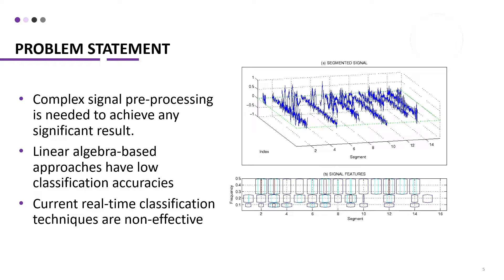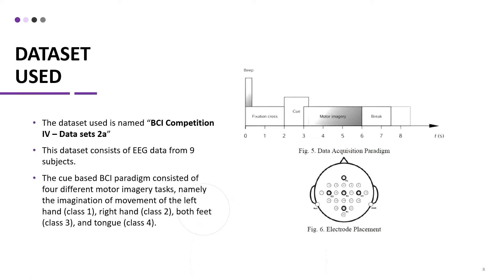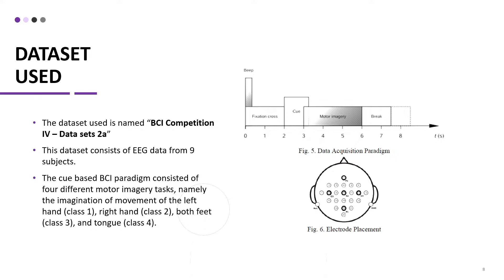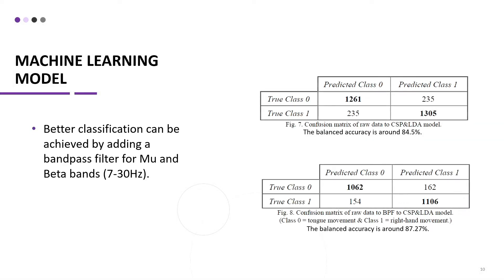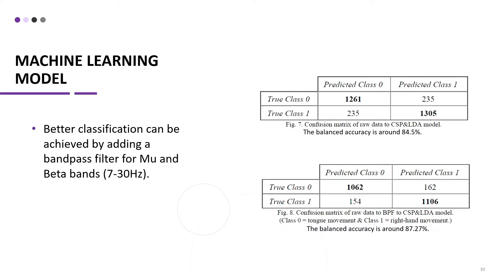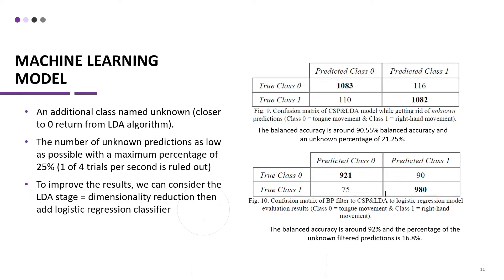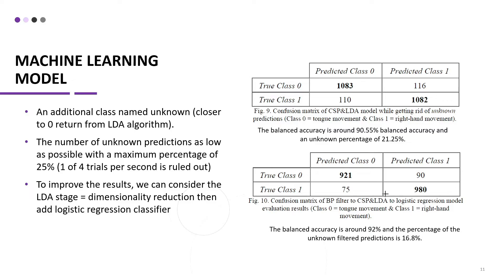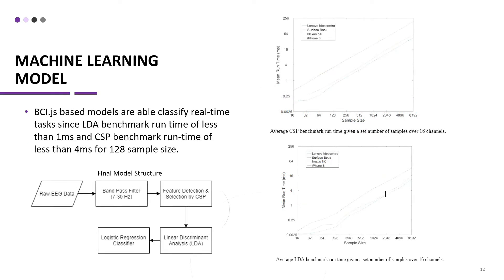finalyearprojects 2020 | CLASSIFICATION OF ELECTROENCEPHALOGRAPHY-BASED MOTOR IMAGERY TASKS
Brain Computer Interface (BCI) is a term that was first introduced by Jacques Vidal in the 1970s when he created a system that can determine the human eye gaze direction, making the system able to determine the direction a person wants to go or move something to, using scalp-recorded visual evoked potential (VEP) over the visual cortex. Ever since that time, many researchers where captivated by the huge potential and list of possibilities that can be achieved if simply a digital machine can interpret human thoughts. Currently, BCI-based systems are usually aimed to restore neuromuscular disabilities, yet the potential systems that can be developed to assist in and enhance normal functions for healthy individuals is huge. Prosthetics is a very attractive application as well as exoskeleton and robotic control. Mainly the proposed work is concerned with achieving classification of electroencephalography (EEG) signal, specifically motor imagery tasks, using artificial intelligence approaches with minimal pre-processing. The developed classification model is optimized for realtime classification applications. Based on “BCI Competition IV – 2a” dataset, two models were developed where the first of which is based on common spatial pattern (CSP) and linear discriminant analysis (LDA). The CSP-LDA model achieved a balanced accuracy of up to 91% for selected subjects and run-time as low as 5ms per prediction of 128 samples. The second model was based on a convolutional neural network (CNN) to detect spatial features of the data. The CNN model was used to explore correlation between different subjects.

Prof. Madya Dr. Anita Binti Ahmad
Department of / Centre of
Faculty of Electrical Engineering
Universiti Teknologi Malaysia
Johor Bahru, Malaysia.